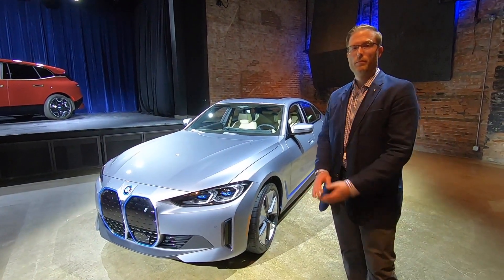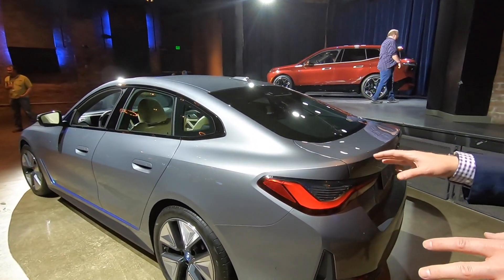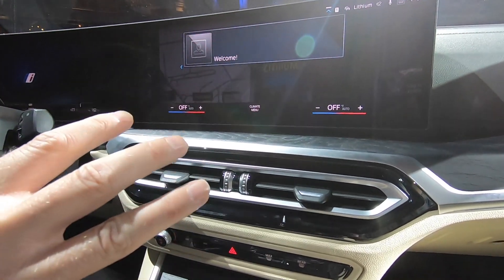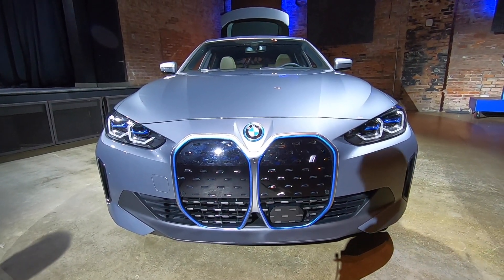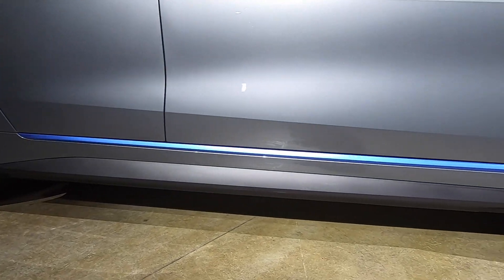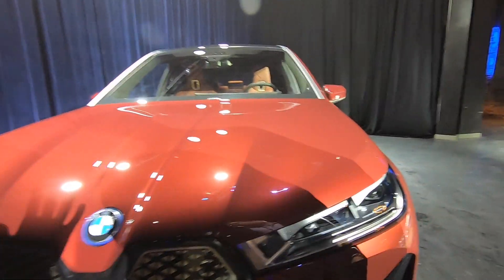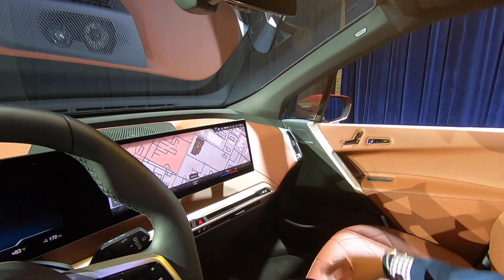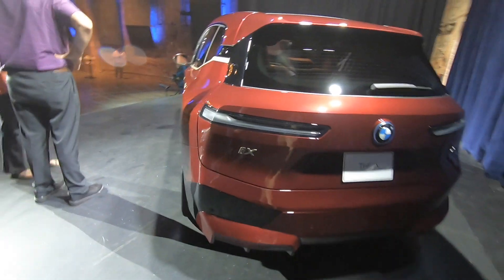Take a Close Look at BMW’s New i4 and iX BEVs, In the U.S. in early 2022. THEY'RE ELECTRIC!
In to racing?

Video Chapters
0:00 Introduction and specifications
0:12 BMW i4 walkaround
3:57 BMW i4 looking inside
7:12 BMW i4 under the hood
8:04 BMW i4 kidney grille
8:53 BMW i4 final insights
11:52 BMW iX walkaround
12:28 BMW iX kidney grille
14:05 BMW iX looking inside
16:40 BMW iX looking in back
18:15 BMW iX final insights